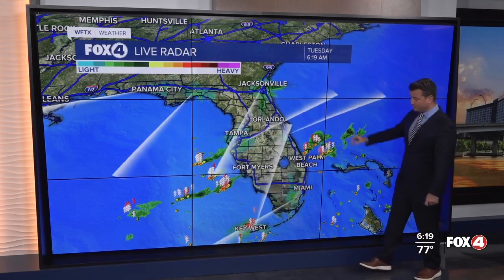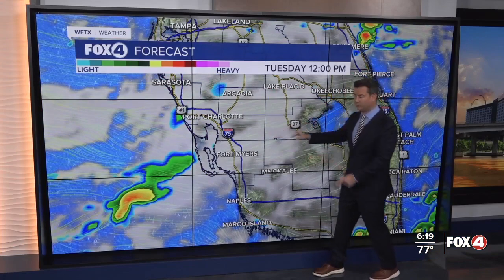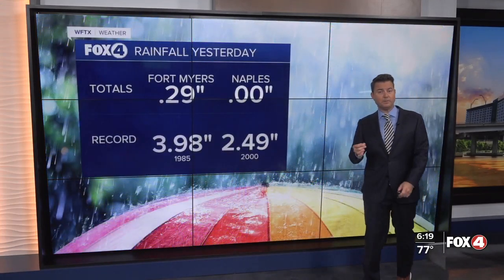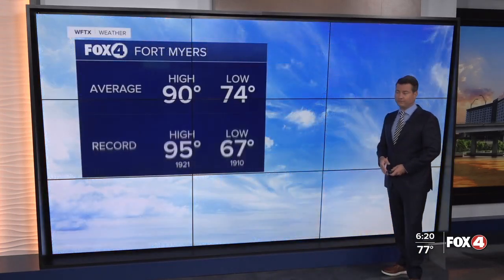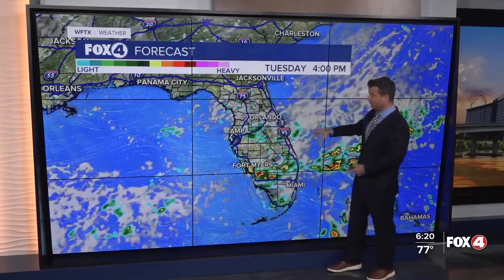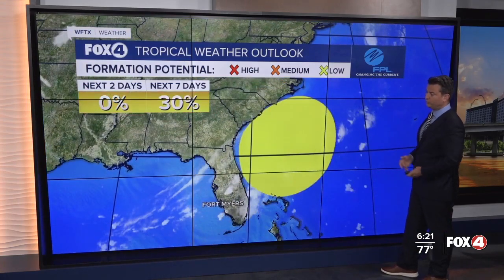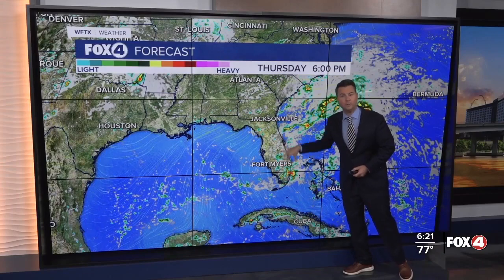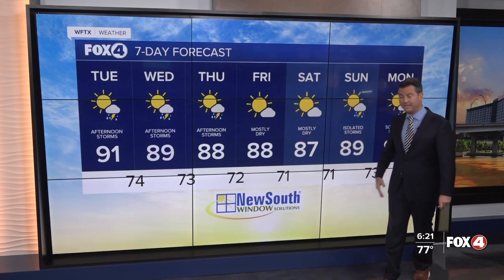Storms Likely This Afternoon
Another round of storms expected this afternoon as a cold front stalls out over Southwest Florida.